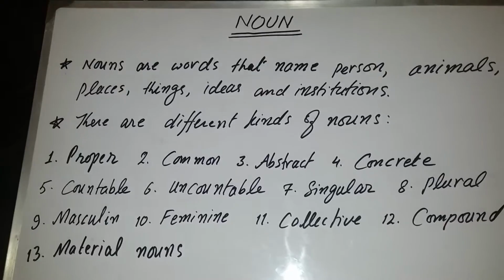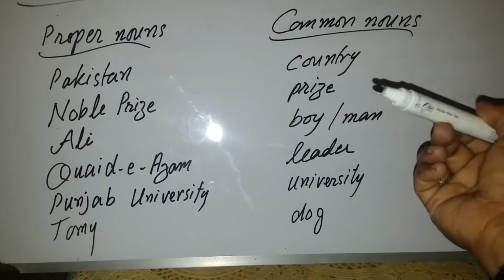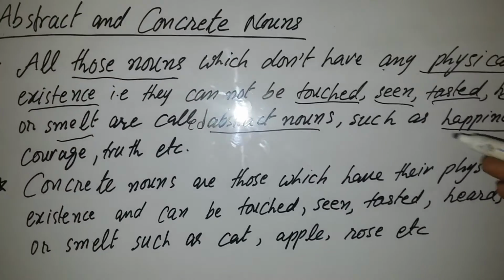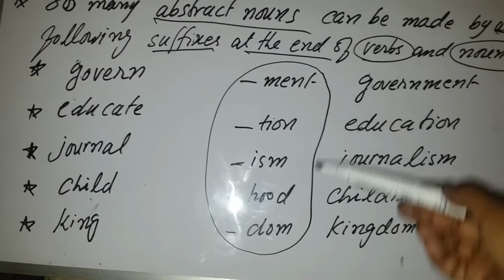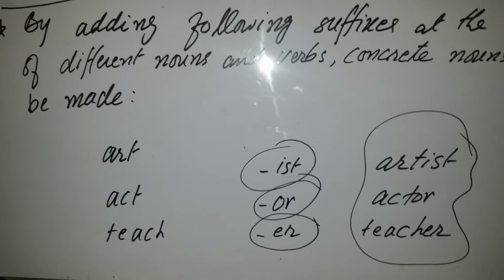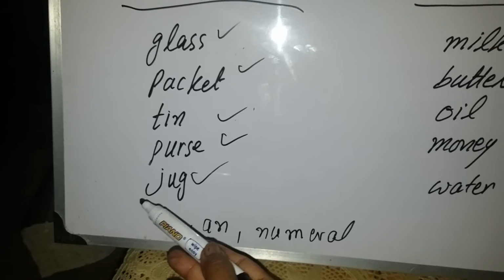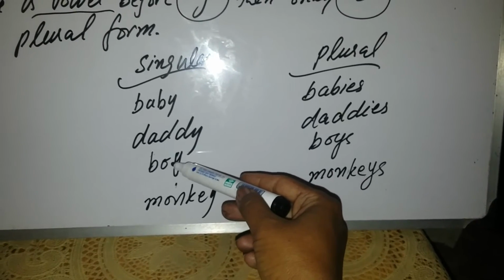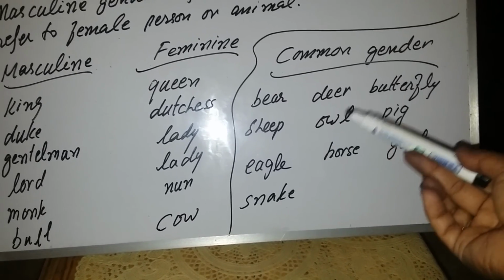Lesson#7(part1-2) *NOUN AND ITS DIFFERENT KINDS